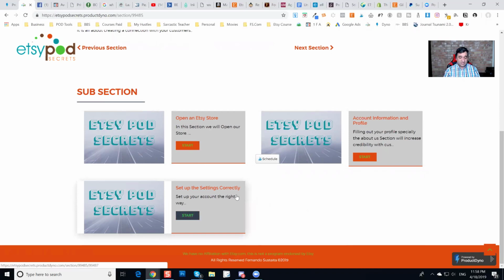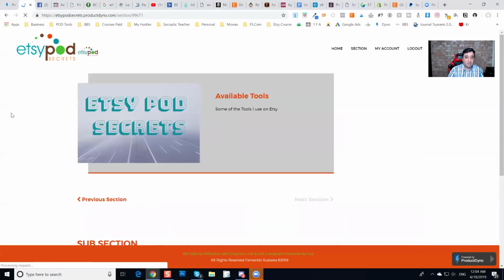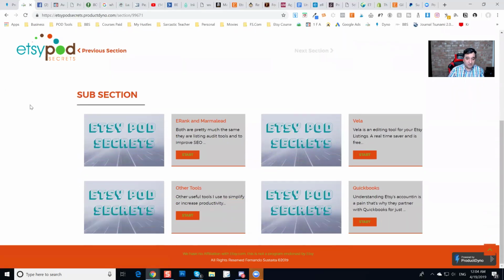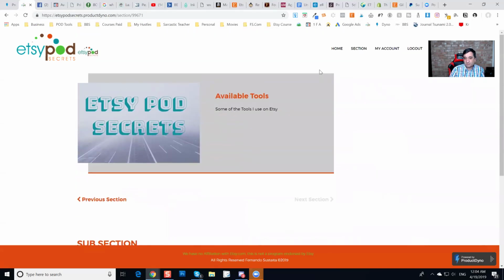Etsy POD Secrets an Inside Look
On this video I will take you inside to my New Course Etsy POD Secrets.

Want to sell Print on Demand Products? Take my Etsy and Shopify Courses